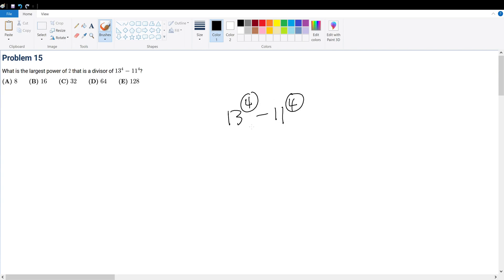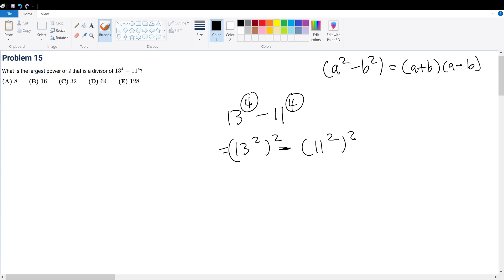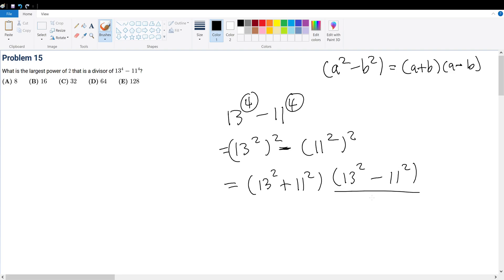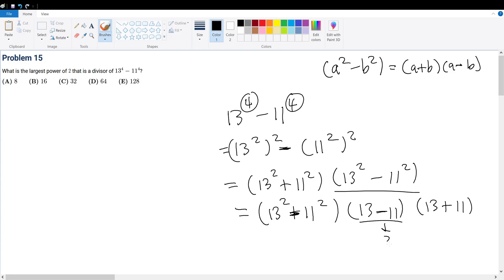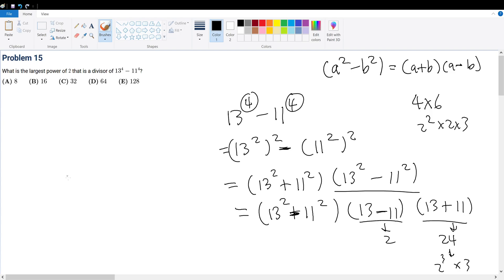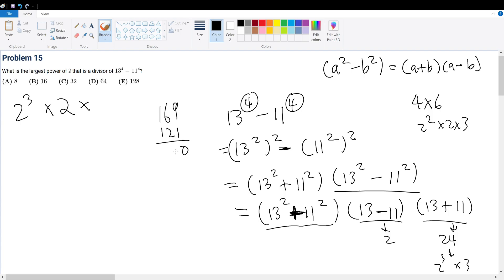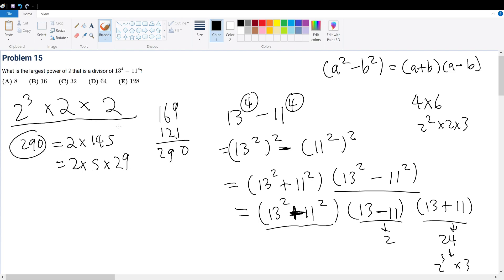AMC 8 2016 Problem 15